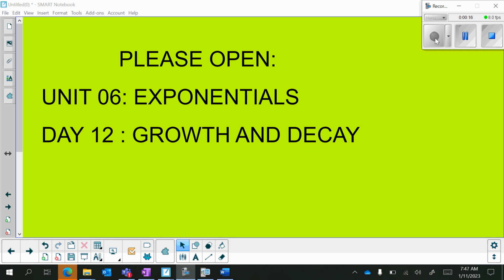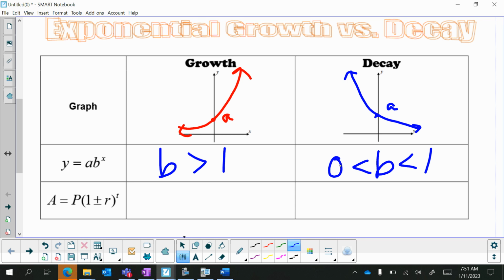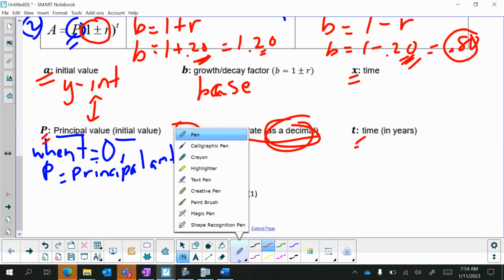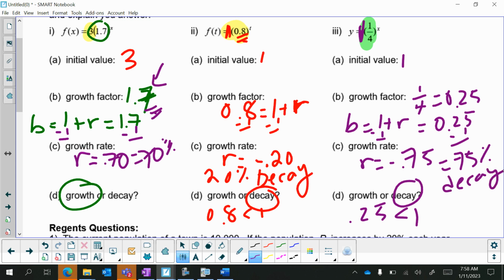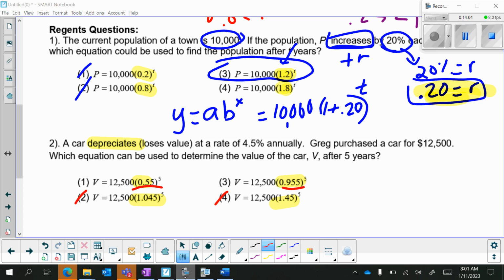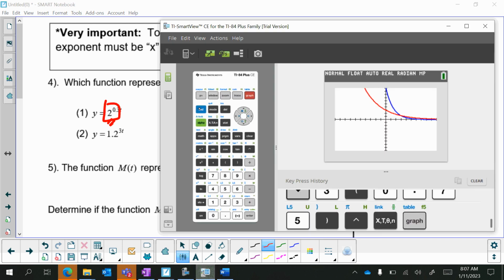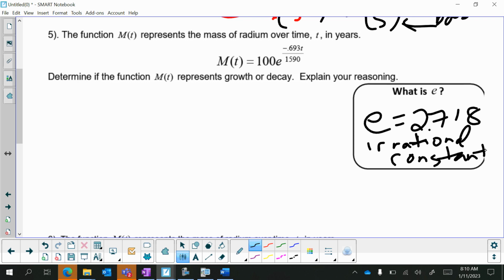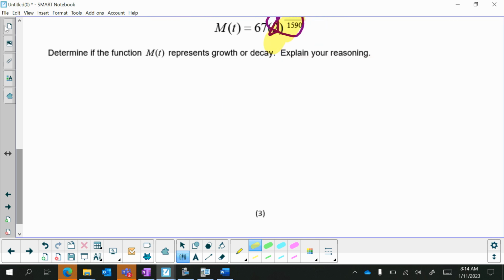Exponential growth and decay video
Learn about the components of the exponential function basic equation and how it relates to real life scenarios